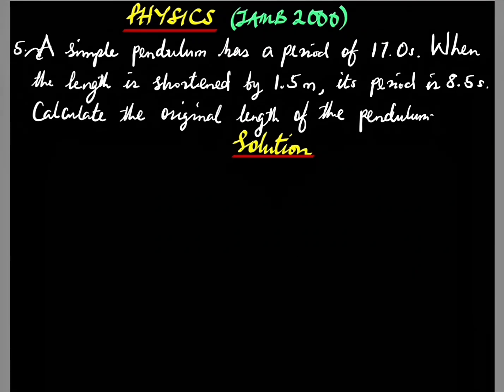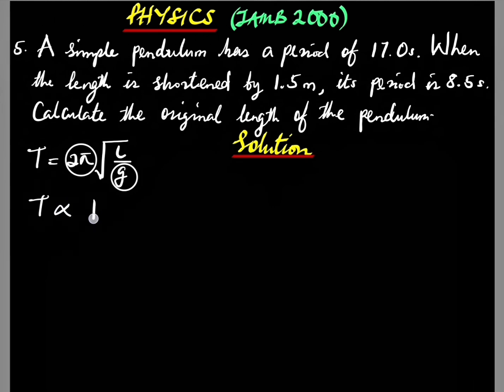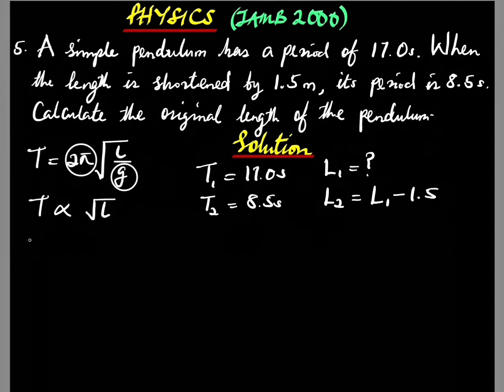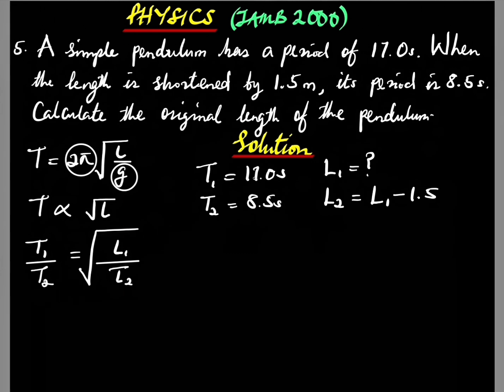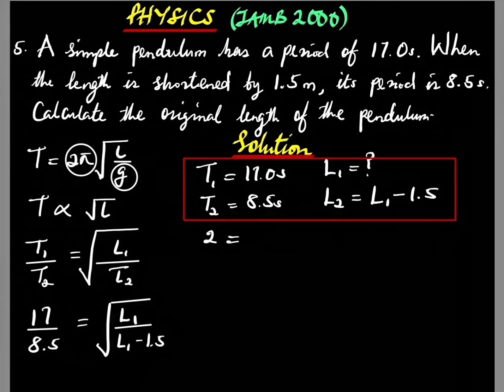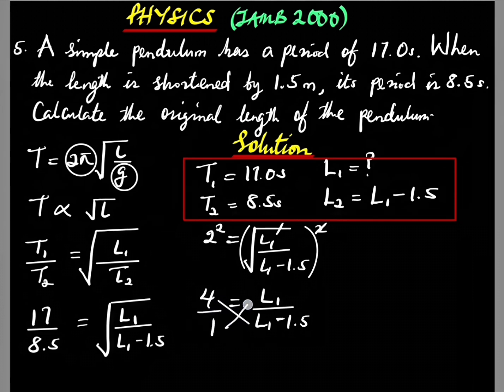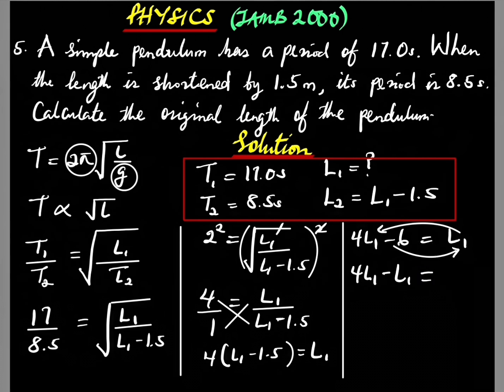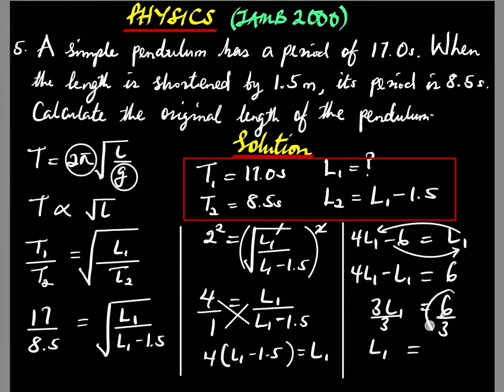JAMB 2000 | PHYSICS | Question 5